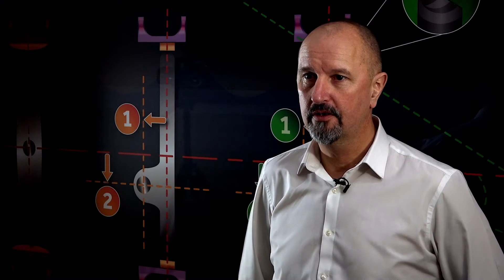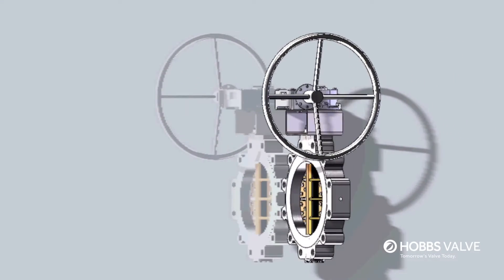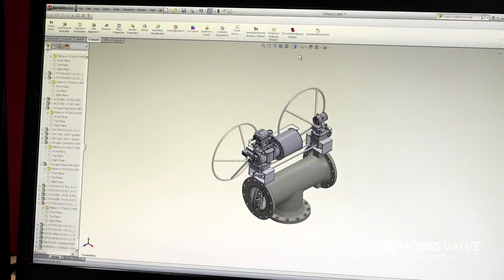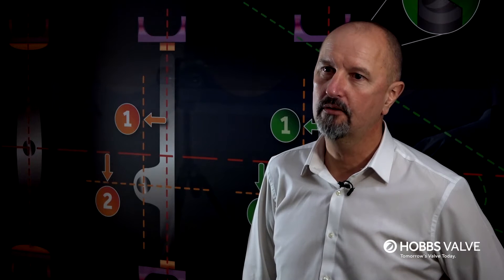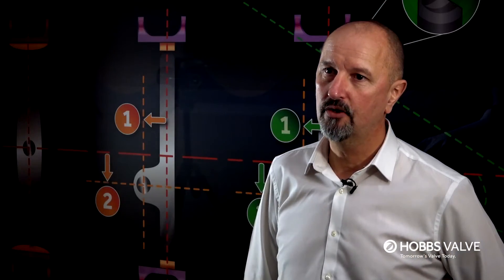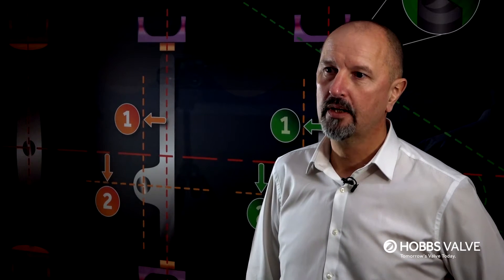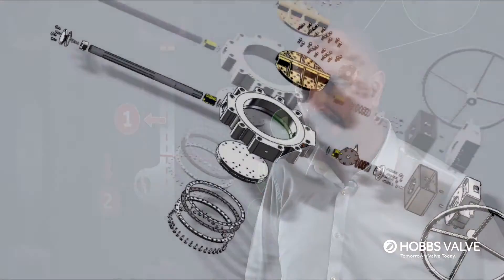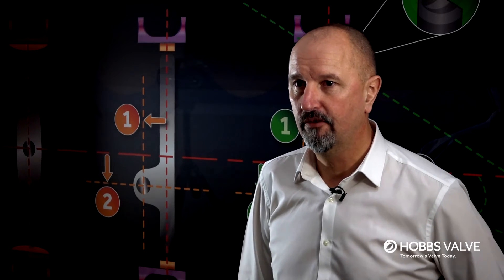Alun Hobbs' "Eureka Moment"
Alun Hobbs describes the moment he came up with his innovative triple offset butterfly valve design, changing the way the market works and establishing Hobbs as a major player in the global market.